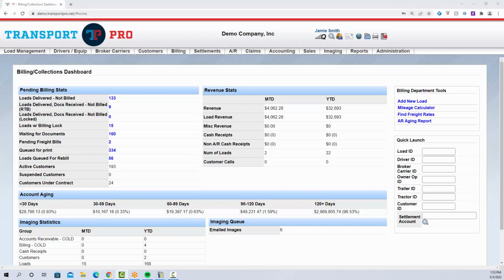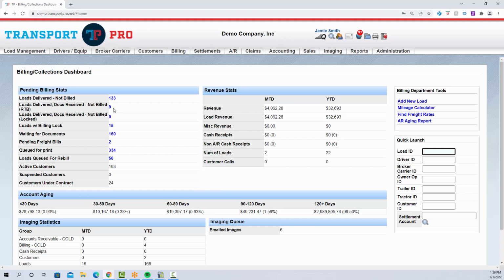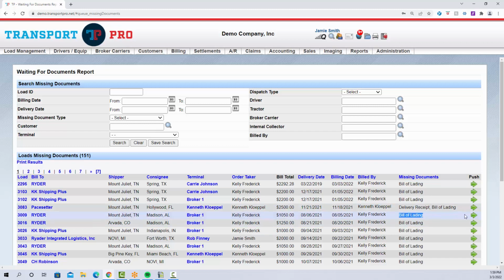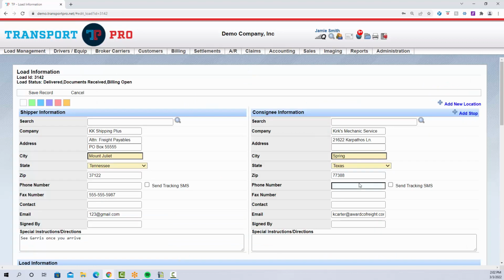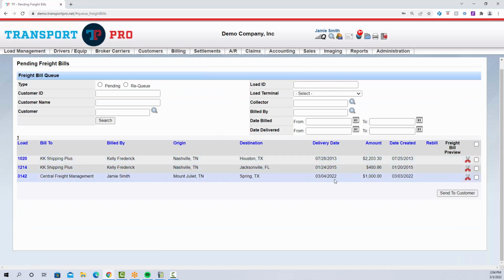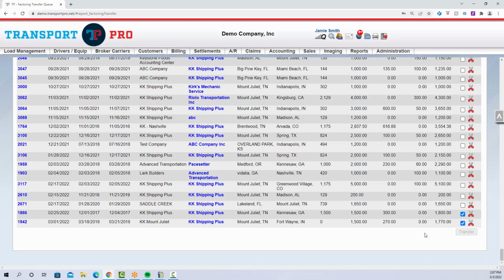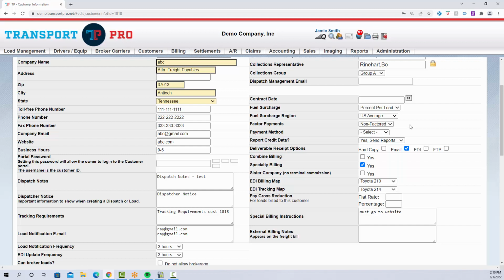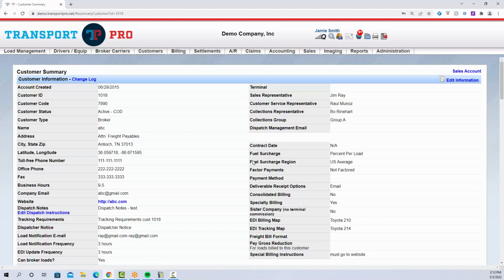How to Bill a Load in Transport Pro, the #1 TMS for Fleets, Brokers and 3PLs.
This video shows Transport Pro customers how to bill a load in Transport Pro. The video also highlights how to navigate the billing dashboard and where to set billing preferences for customers.
Let's start your day in the billing dashboard. See how many loads have been delivered and how many are waiting for documents, how many are waiting for documents, and how many loads are queued for print all in one spot.